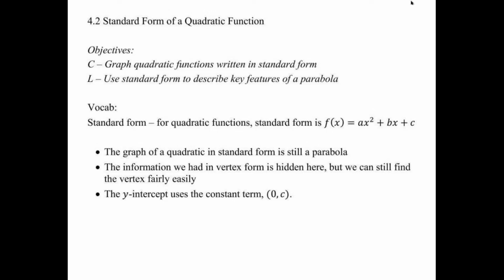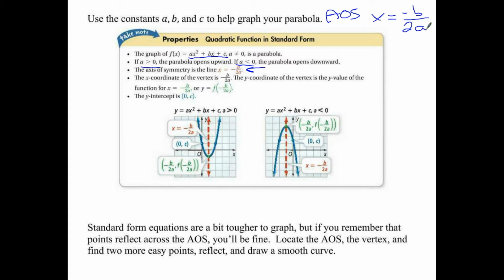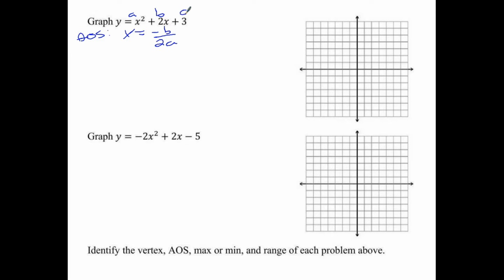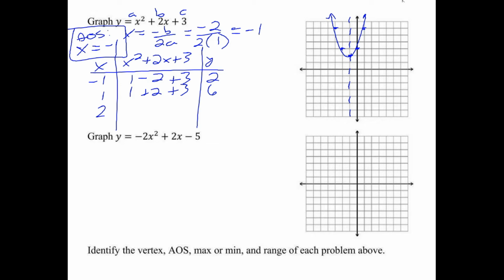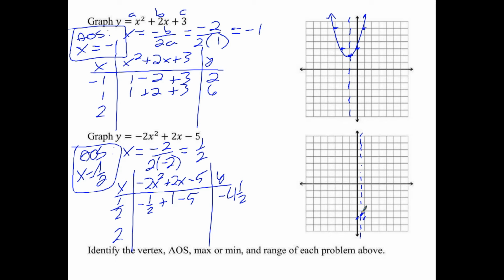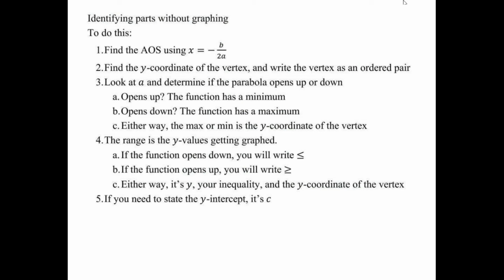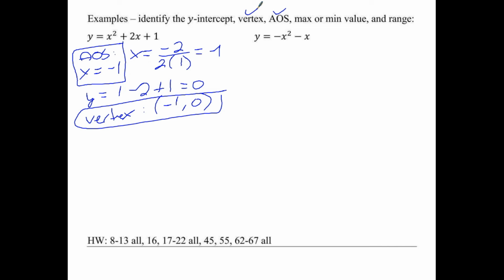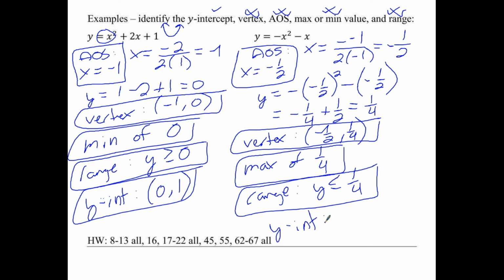A2 4 2 Standard Form of a Quadratic Function